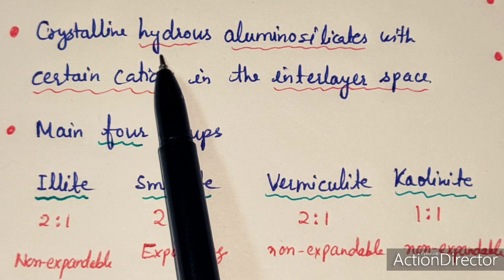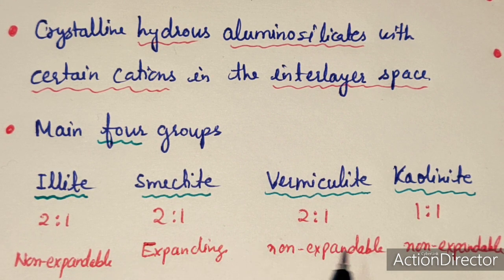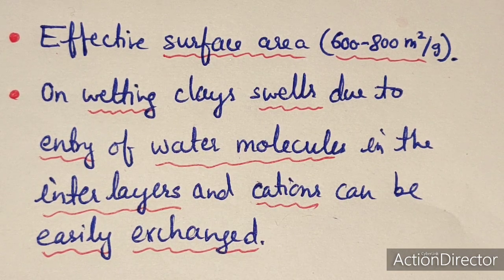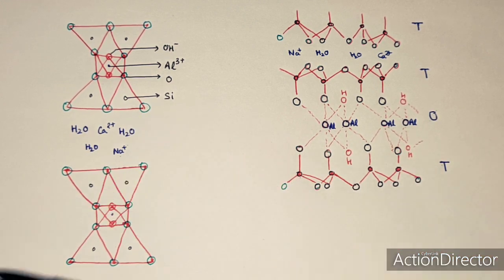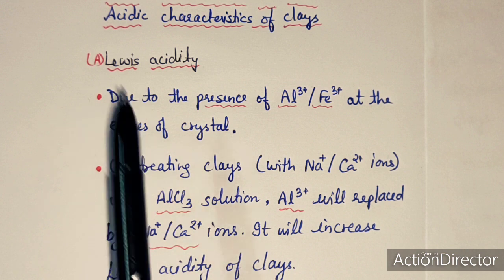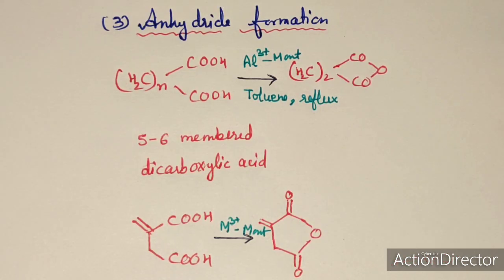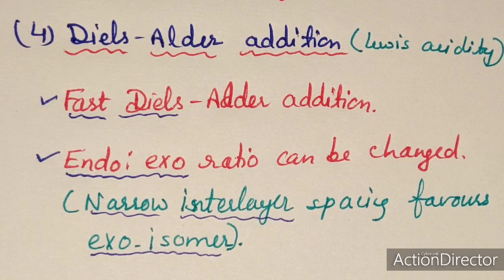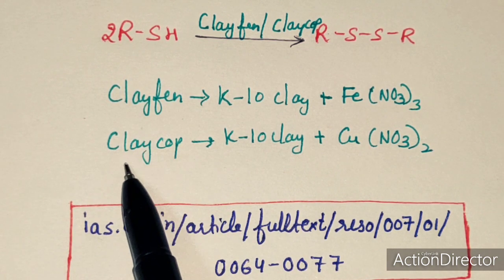Silicates and Aluminosilicates, Part 3, Clays and their Catalytic Properties by Dr Geeta Tewari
Module 3, Unit 2, M Sc 4 Sem Inorganic Chemistry.  Role of Clays in Organic Synthesis